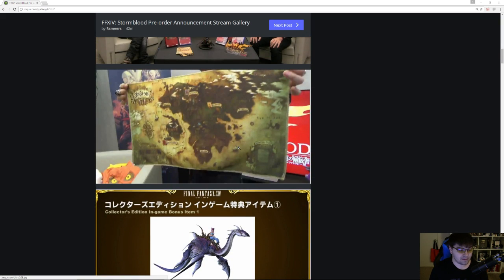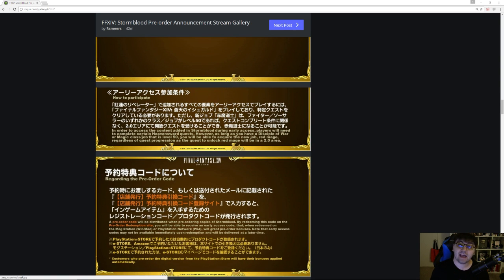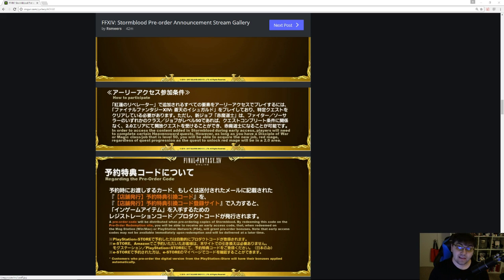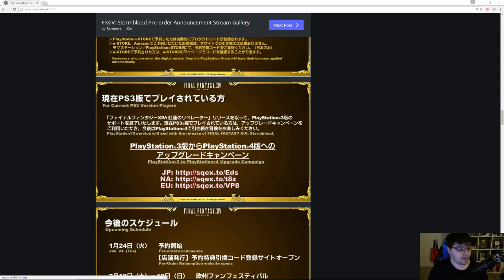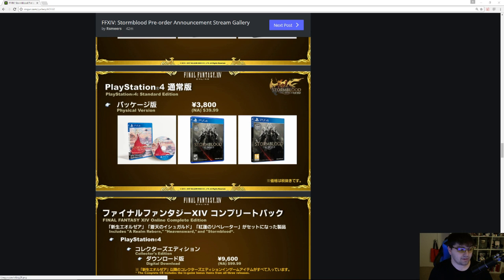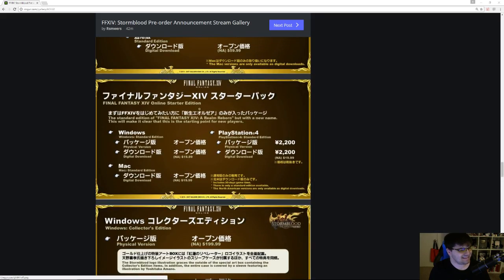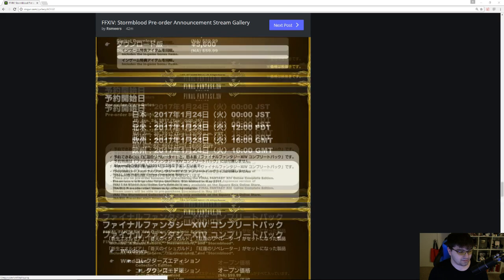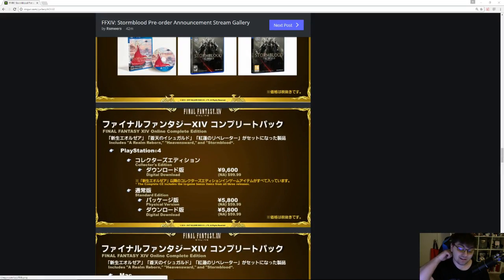FFXIV Stormblood: Early Access for Pre-orders & More!